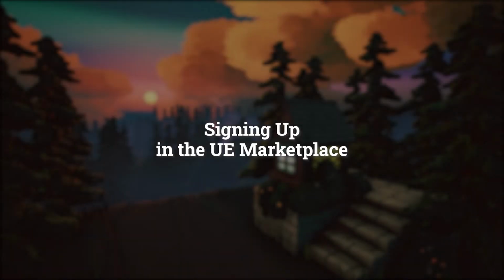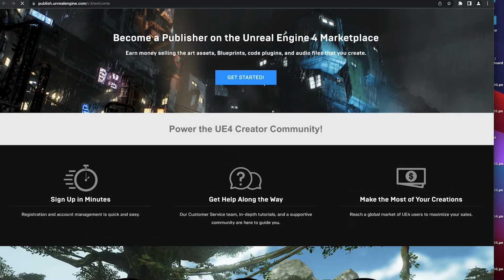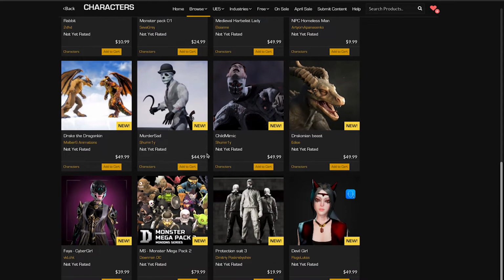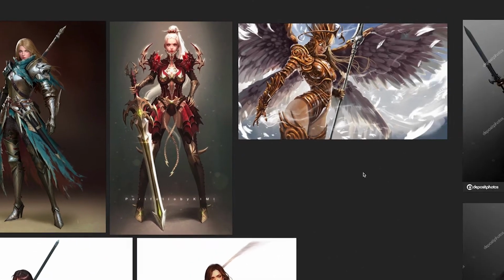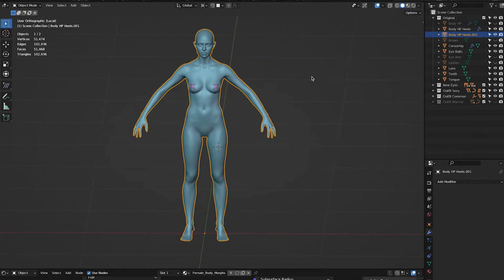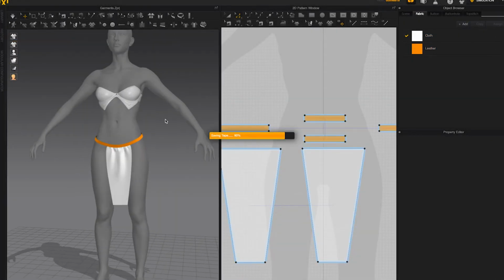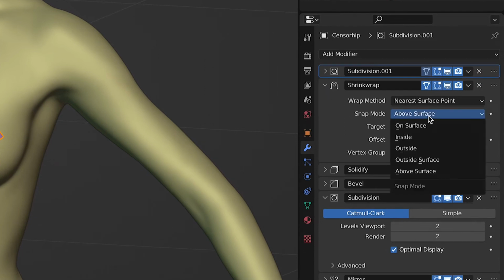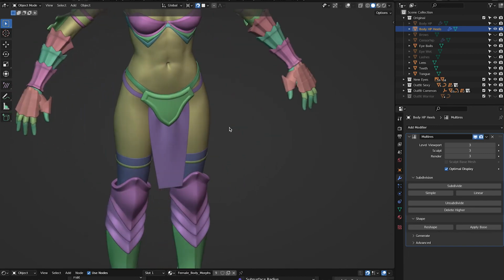Indie Dev Diary - Creating assets for the Unreal Marketplace - Part I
Hi everyone!

This episode is going to be a bit different, I have decided to create some assets for the Unreal marketplace, to see how it goes. So I thought it would be a good idea to document the process from the beginning.

Chapters
00:00 Intro
00:40 Signing up in the Marketplace
01:37 What assets should I create?
02:36 Creating the character